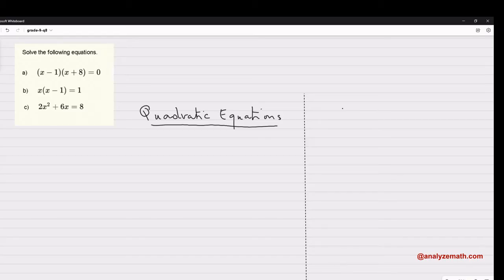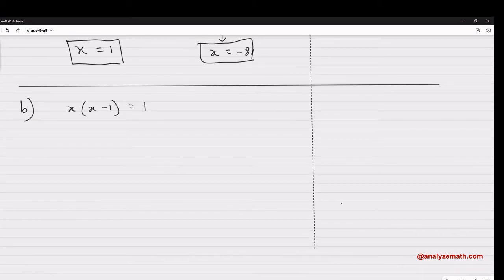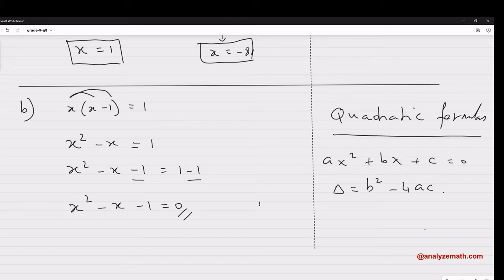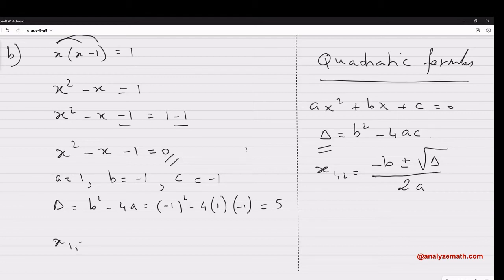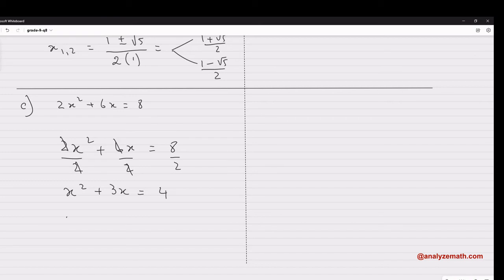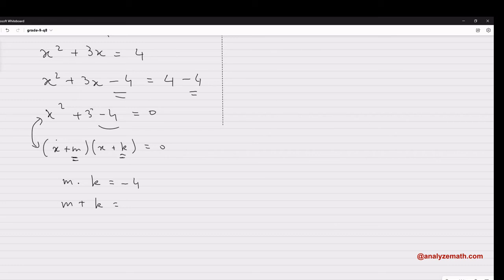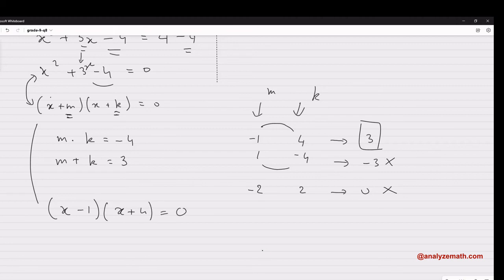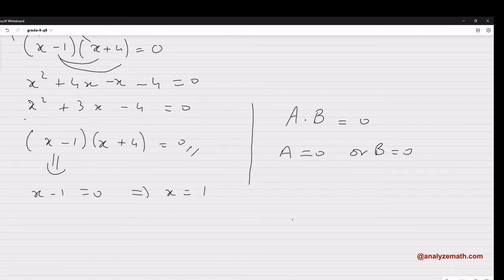Solve Quadratic Equations Using Factoring and the Quadratic Formulas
This video is about solving quadratic equations using the method of factoring and also the quadratic formulas. Three examples are presented:

Example 1 - the equation  (x-1)(x+8)  = 0 is in a factored form already and therefore solved in a few steps.

Example 2 - the equation x(x - 1) = 1 is expanded and because it cannot be factored, is solved using the quadratic formulas that are reviewed in the video.

Example 3: the equation   2x^2 + 6 x = 8  is first simplified by dividing all terms by 2 since all coefficients and the constant even numbers, written in standard form,  factored and then solved.